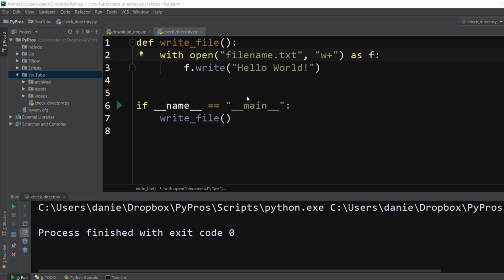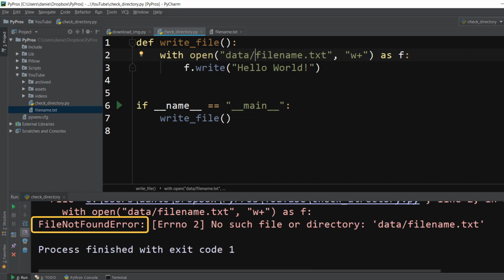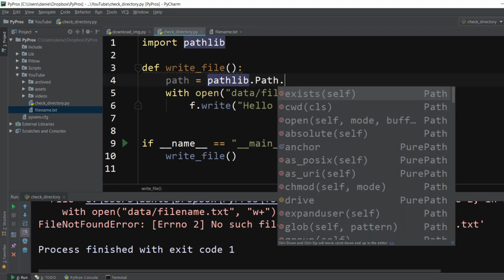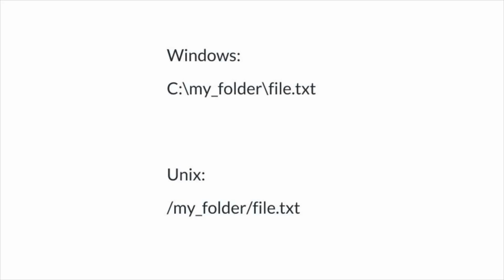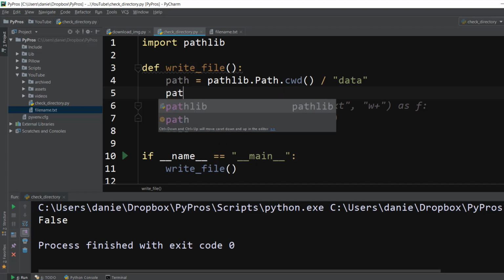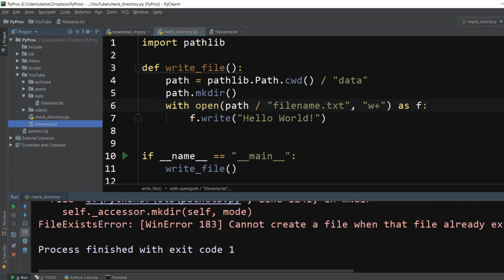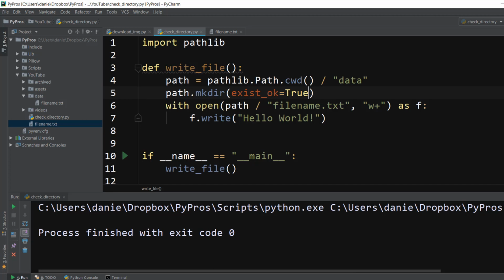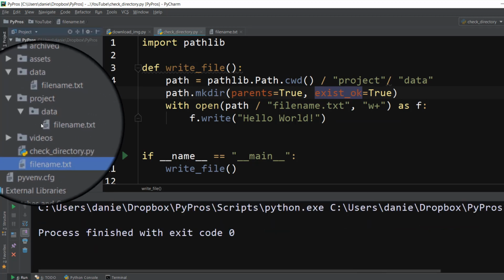Python | Check if Directory Exists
It's easy enough to write a file to your current working directory in Python, but as soon as you want to write files in nested directories, it starts to get a little more complicated.

In this video, we'll use the Pathlib library in Python to assist us in safely writing files whether or not the directory structure already exists.

⏱️ Timestamps:
00:00 Problem & use case
00:28 Using Pathlib
01:19 Check directory exists
01:33 Create directory (mkdir)
02:04 Handling existing dirs
02:16 Nested directories (parents=True)